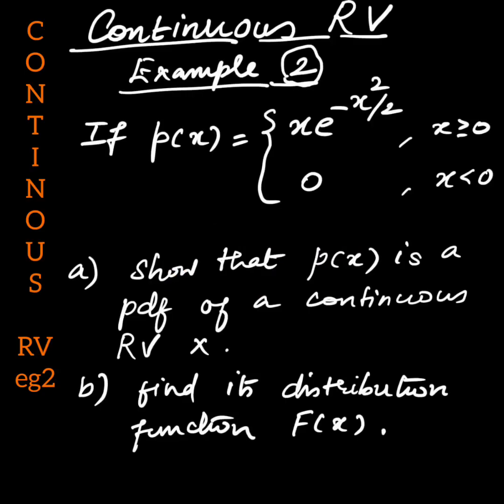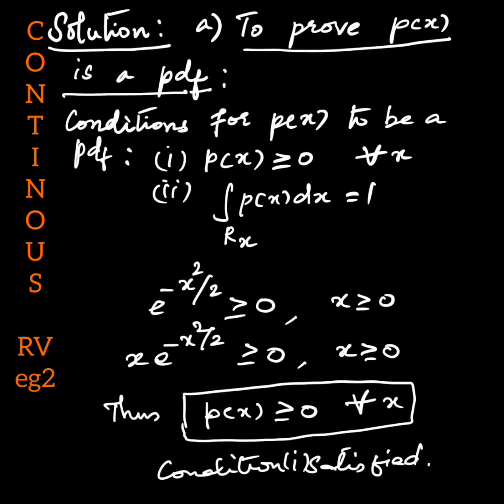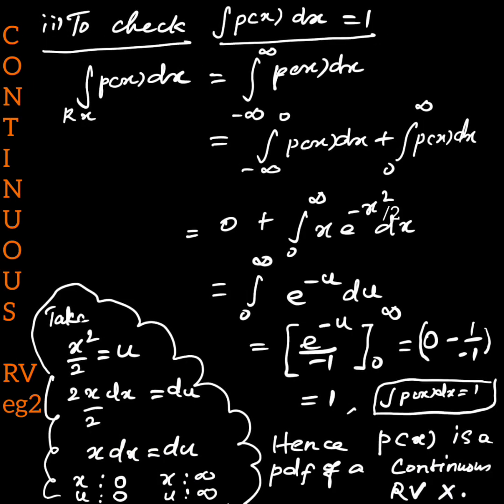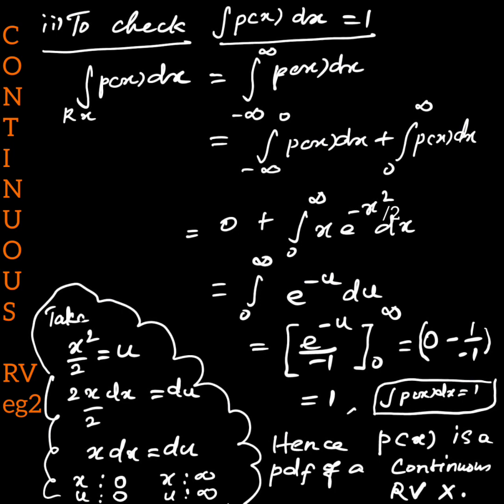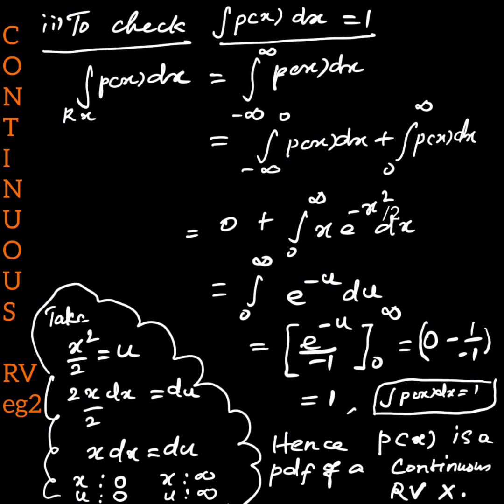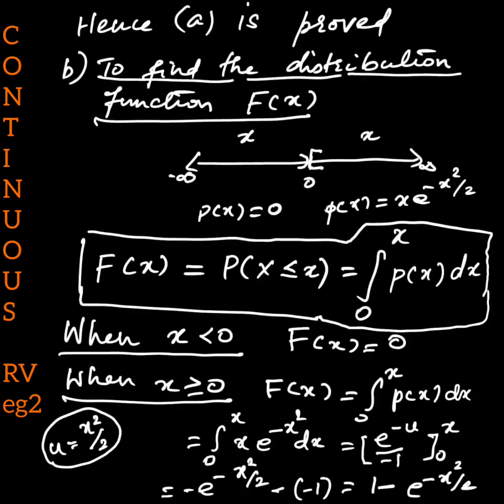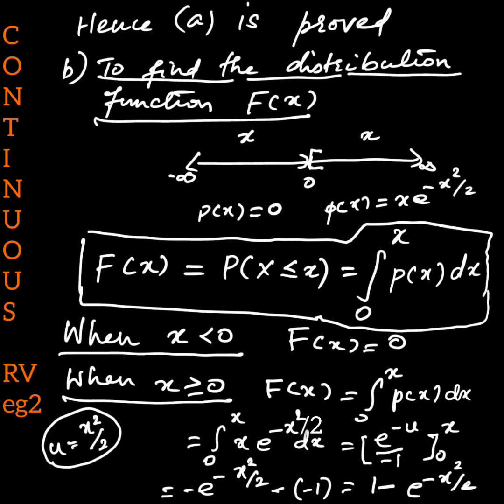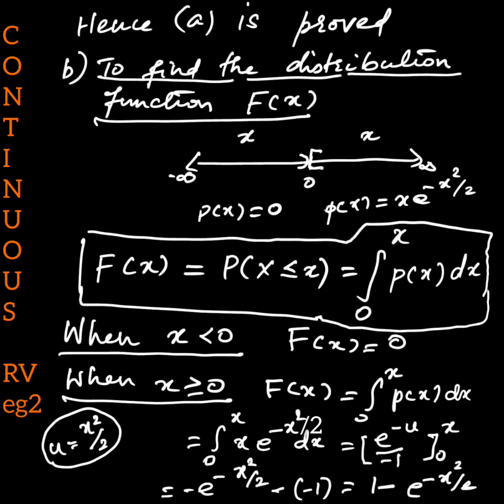Probability Theory/Continuous Random Variable/Example 2